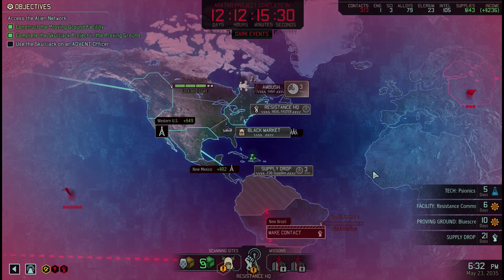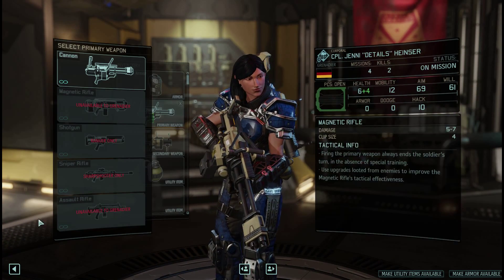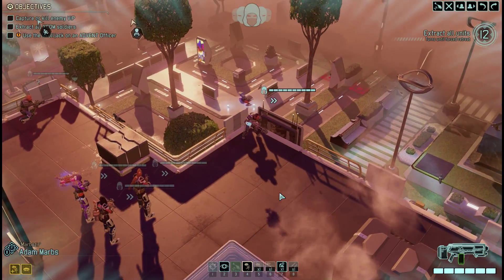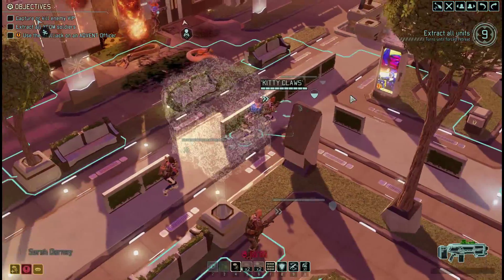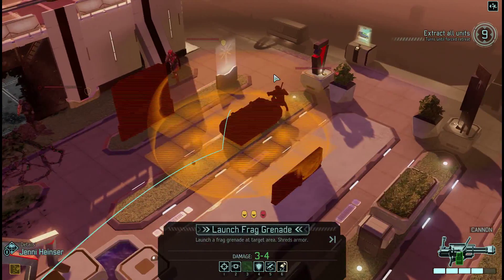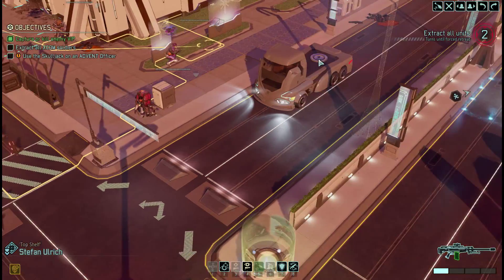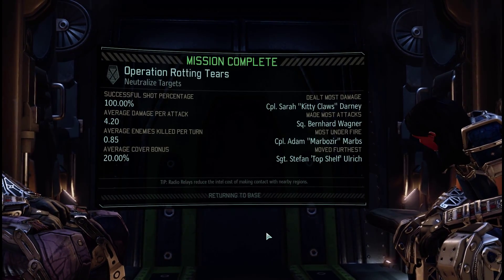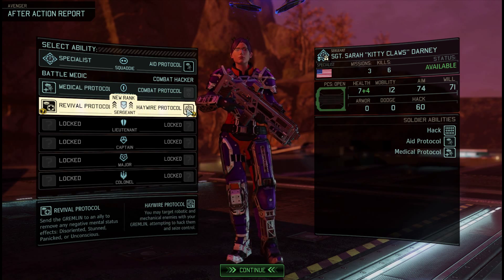XCOM 2 - Ep. 19 - Dark VIP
My blind XCOM 2 Let's Play. Commander / Ironman difficulty.

I'm using custom soldier packs from ChristopherOdd and Nexus mods.

Find out more about the XCOM2, visit the 2k